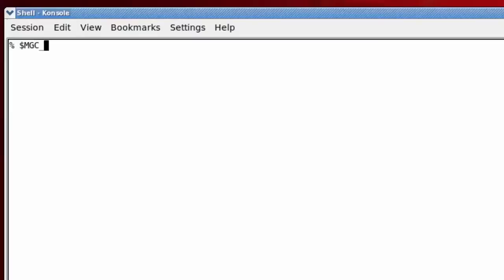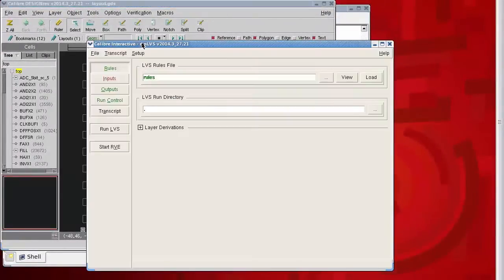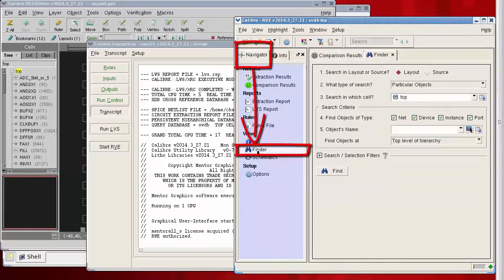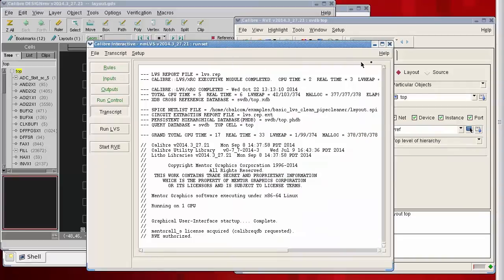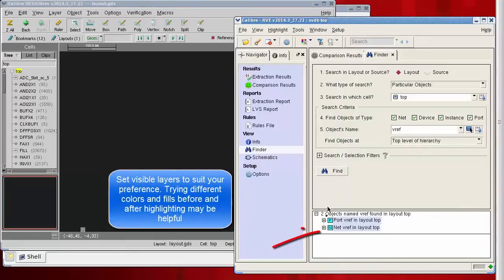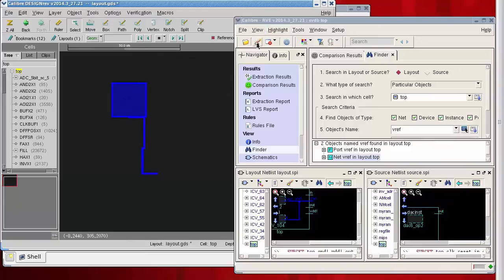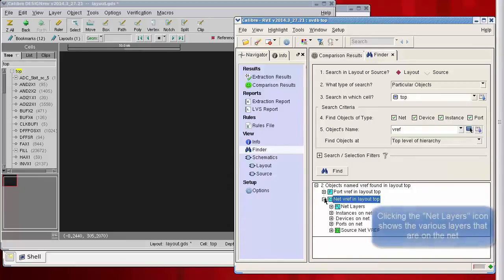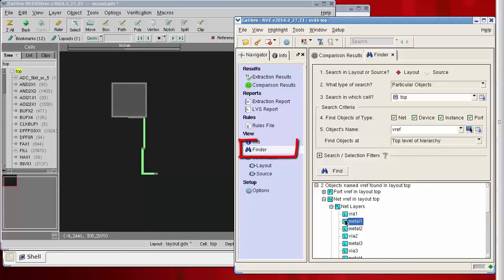How to highlight a net by name using Calibre LVS RVE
Highlighting a net by name can be helpful as part of LVS debug or when we need to see where it’s physically located in the design. This video shows how to do this using Calibre RVE after a Calibre LVS job is completed.